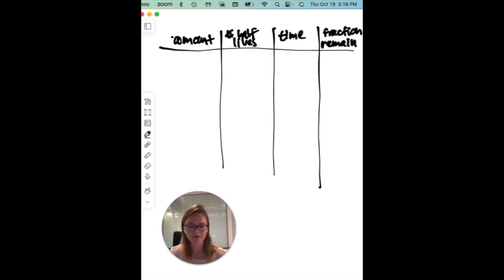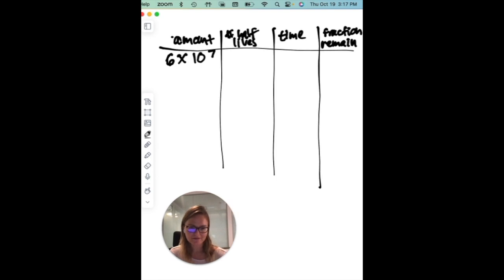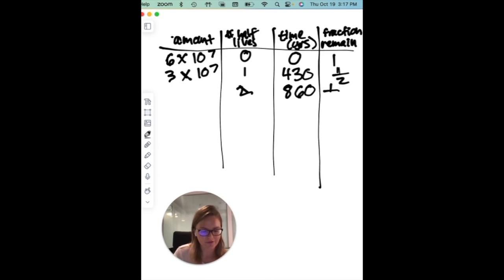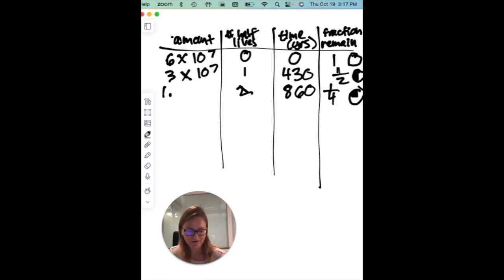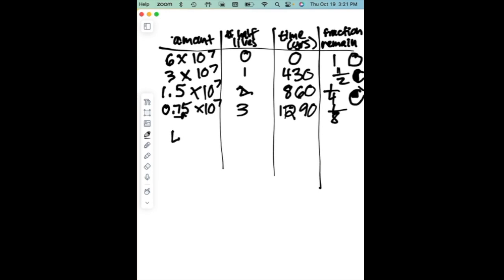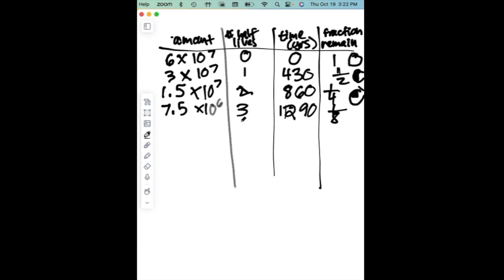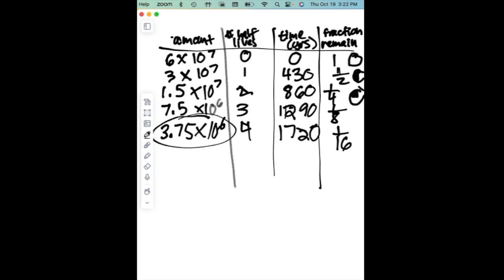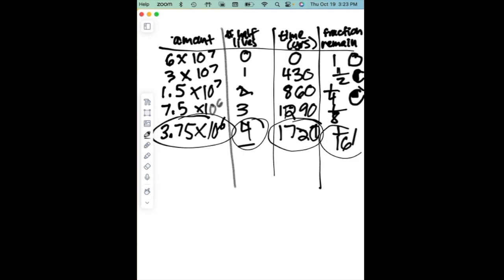AAMC MCAT Physics Question Pack Passage 1 Question 1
00:00 - Question Introduction
00:46 - Review Half-Life Concept
01:33 - Question Explanation